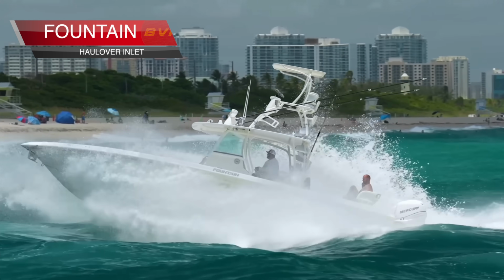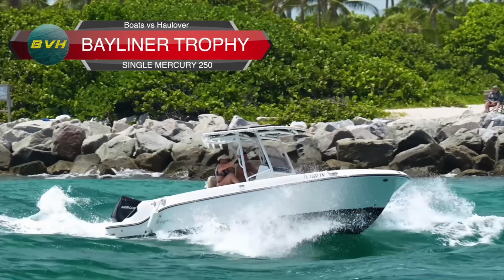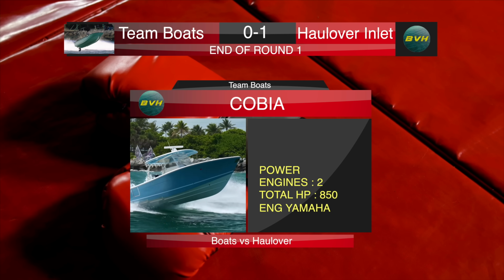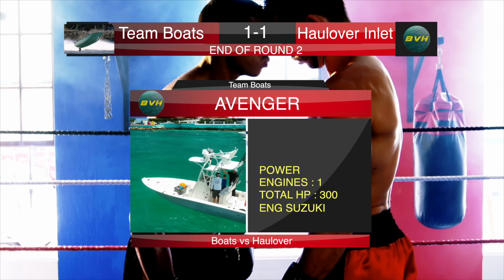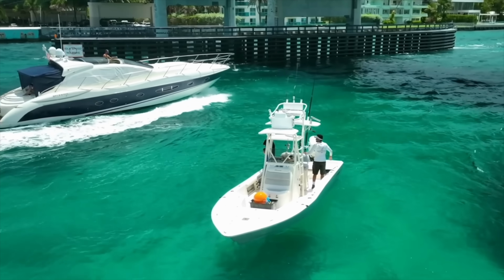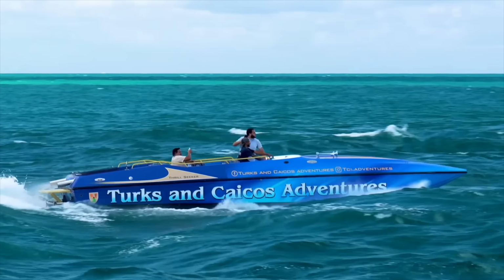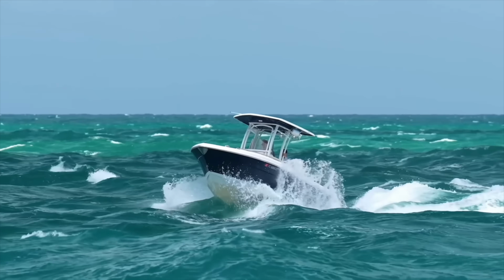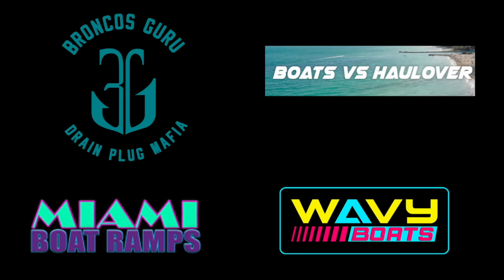She Tries To Close It!! | Boats vs Haulover Inlet